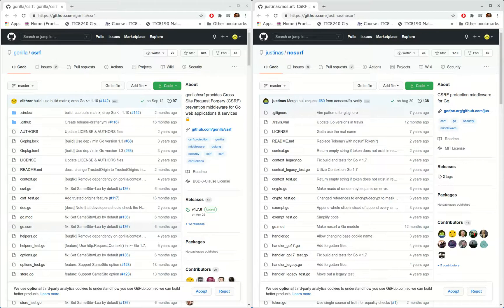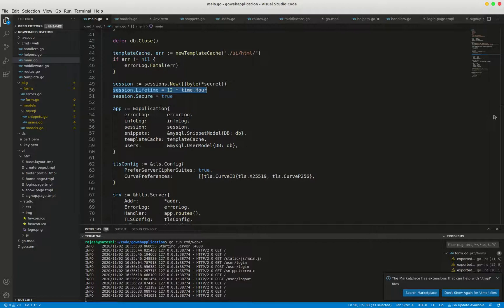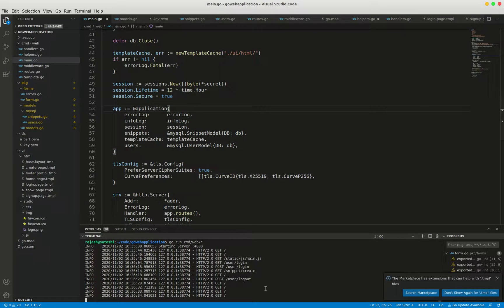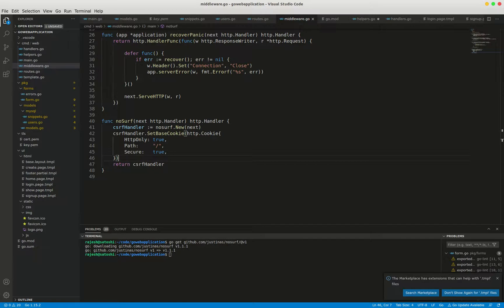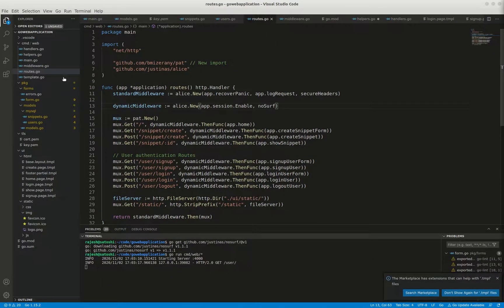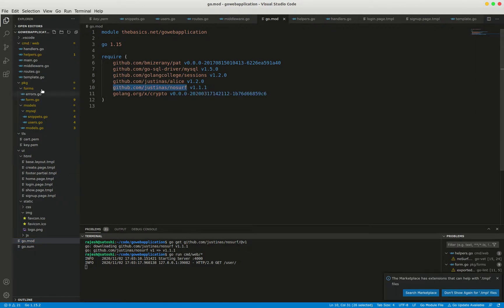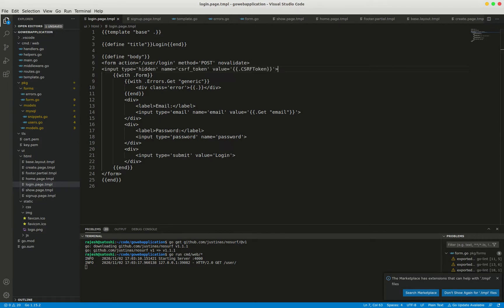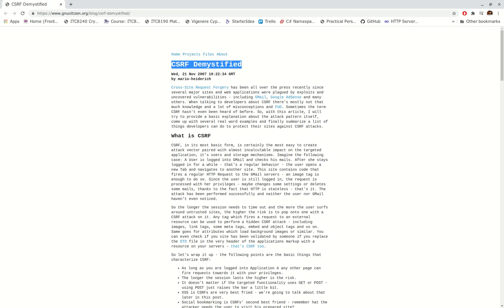Go lang Back End : User Authentication ---- CSRF (Cross-Site Request Forgery ) Protection